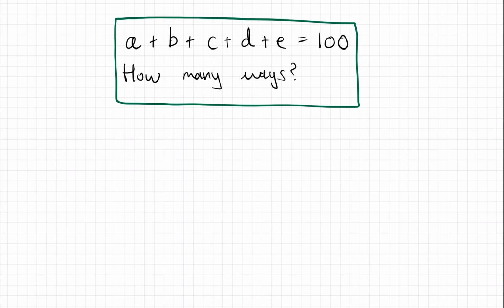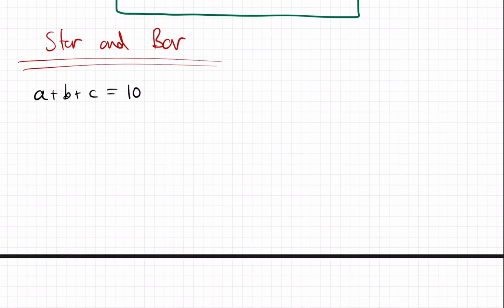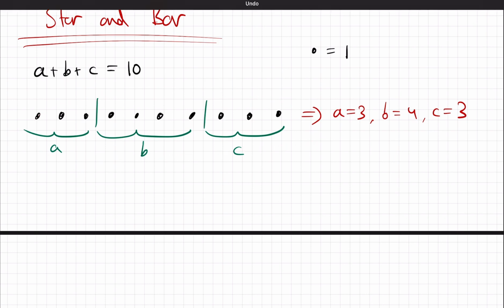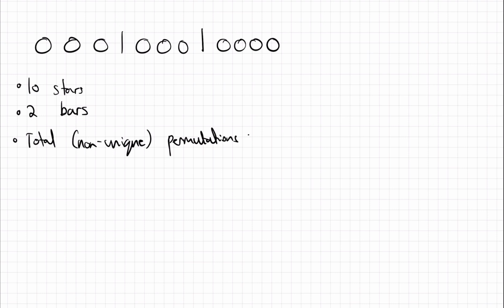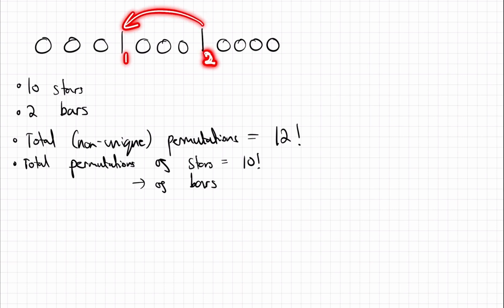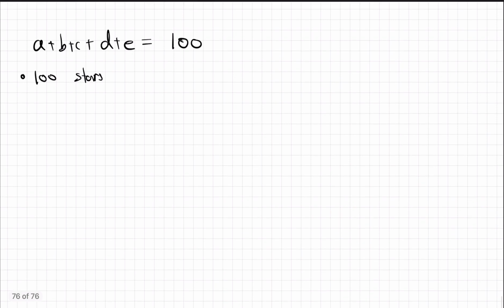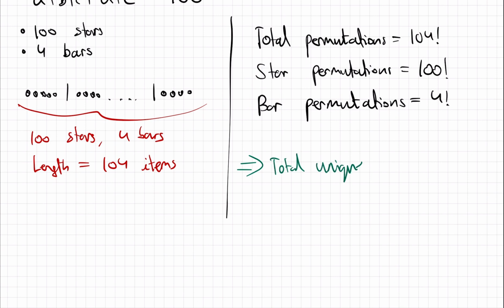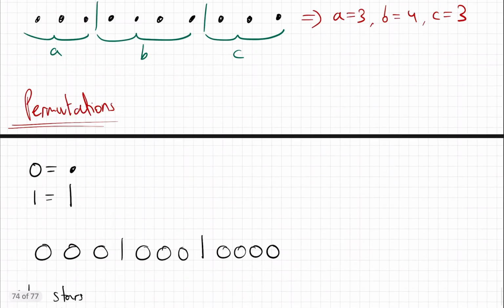Stars and Bars: A Method to tackle Crazy Counting Problems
In this video I will explain an interesting method which allows you to easily convert a seemingly difficult counting problem into a much simpler permutations problem, which can then be used to solve many other similar problems.